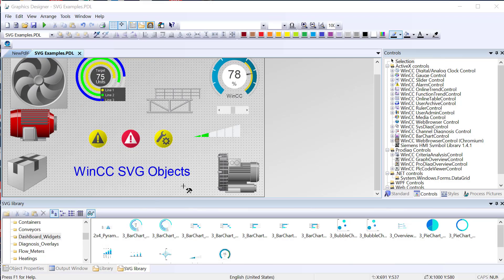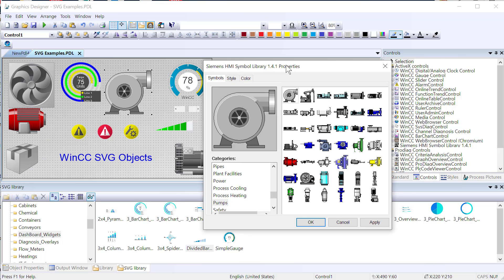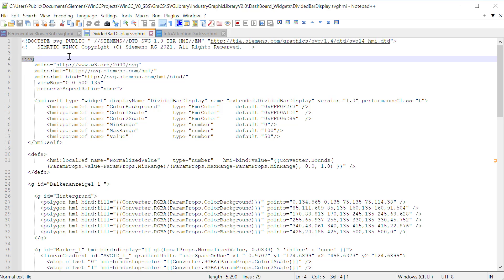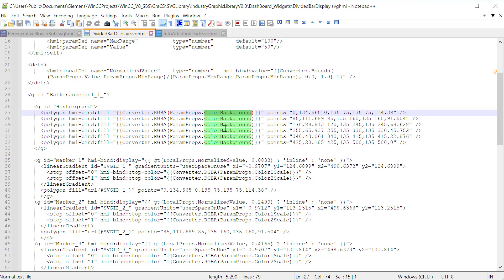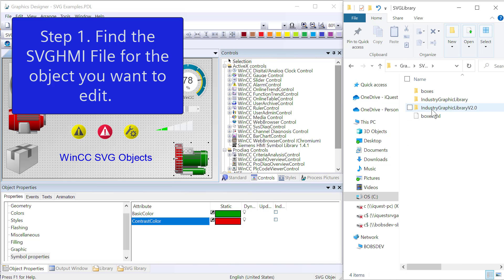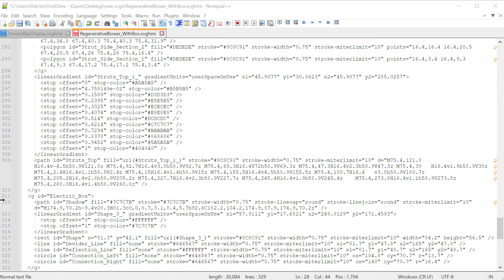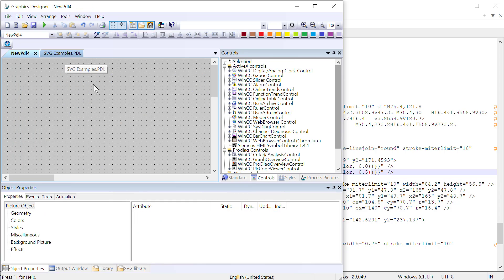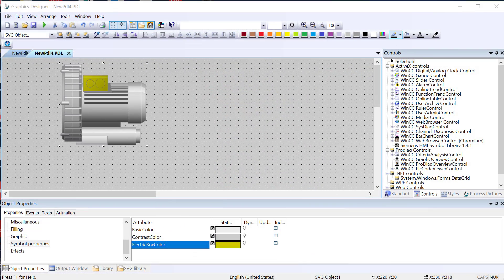WinCC V8 Tip 11: How to Edit SVG Objects in WinCC V8 & Unified 😎 Learn SCADA Programming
Here we will show you how to view the source code of WinCC's industry graphic library 2.0 objects and add your own properties. WinCC SVG files are very efficient and scalable. You'll need these if you are going to use WebUX. *This video also applies to WinCC Unified Dynamic SVGs*. We will first locate the SVGHMI File we want to edit, then open it in Notepad++. We will review the file structure, and add our own property. We will link the property to a drawn object and make the color dynamic from the WinCC properties Interface. This is the best place to learn how to edit WinCC svg hmi files! Be sure to watch until the end where I will give you a sneak peek at the next video in this series, "How to Create SVGs for WinCC".

00:00 Introduction
00:35 How to animate SVG Objects in WinCC
00:55 The DividedBarDisplay SVG Object
01:34 SVG Compatibility with WebUX
01:44 The 90's called; they want their HMI library back
02:13 How to look at SVG Code File
02:34 Why not all SVGs show in File Explorer
02:48 How to find a specific SVG Object File
03:04 The SVGHMI Code File Structure
03:51 The SVG-HMI Property interface
04:27 The LocalDefs area
04:38 How the DividedBarDisplay object works
05:02 How Parameters interact with drawn objects
06:05 Viewing the RegenerativeBlower Object
06:36 Getting the Blowers code file
07:07 Edit blower code file with notepad++
07:18 Change Objects Name in code file
07:32 Add the ElectricBoxColor property
07:52 Find the ElectricBox object in code
08:03 The hmi-bind directive
09:05 bind electric Box fill color to ElectricBoxColor param
09:49 Import the new SVGHMI Graphic into WinCC
10:07 Create New Library Folder
10:19 Import SVG Graphic into folder
10:49 Test new ElectricBoxColor property
11:00 sneak peek at the next video in series